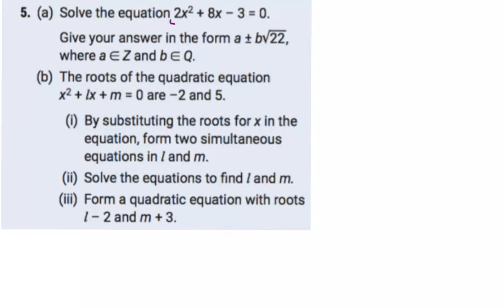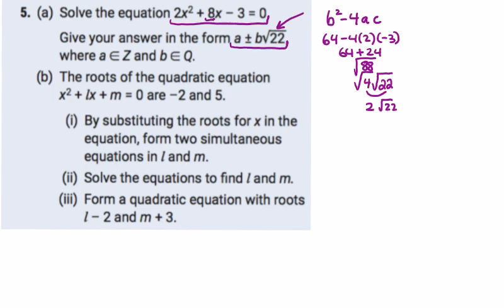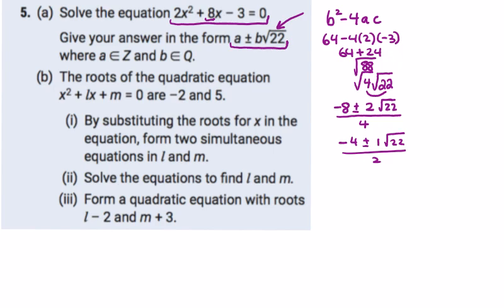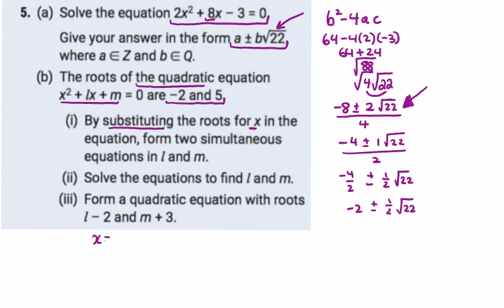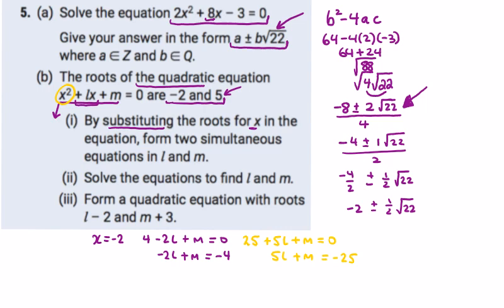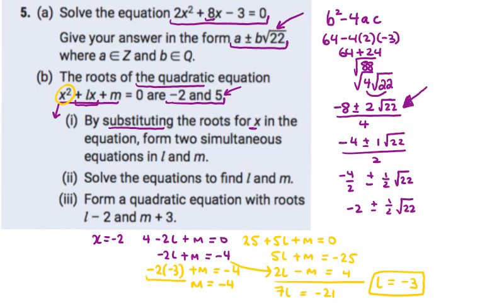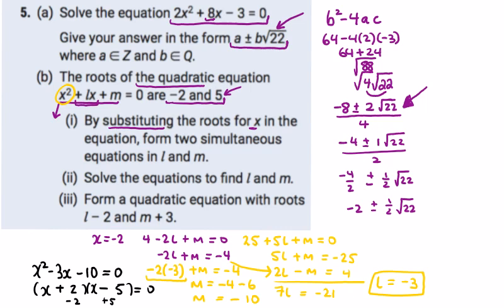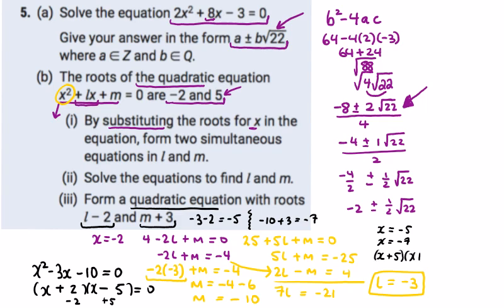Revision Exercises Q5 Ch13 Algebra 5